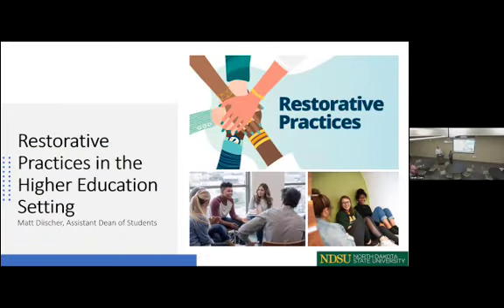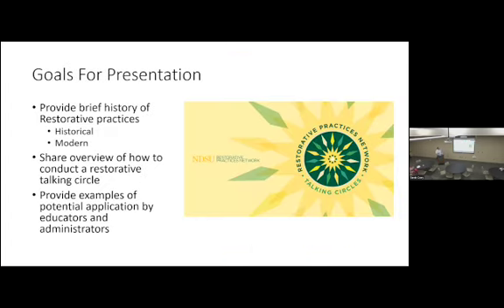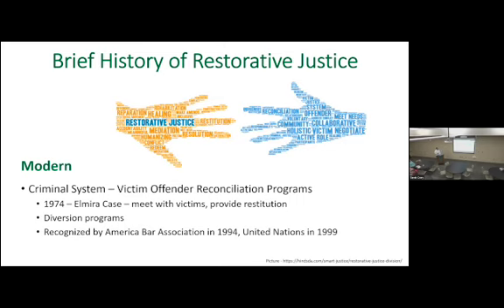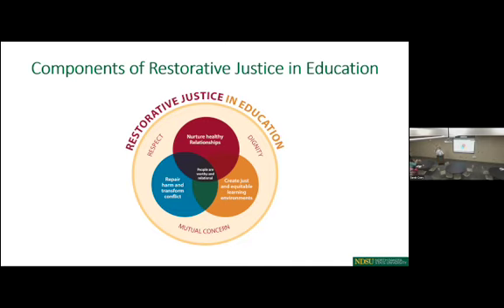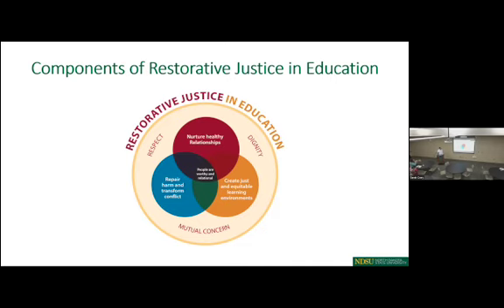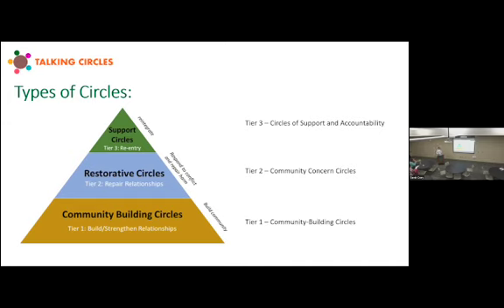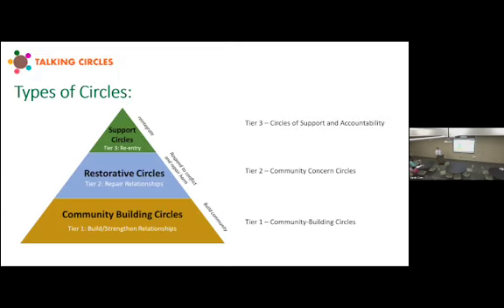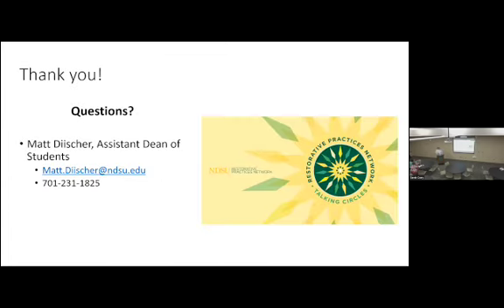Restorative Practices in the Higher Education Setting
An overview of restorative practices and how they can be used as part of holistic education and development for individuals and the community, including the ability to participate in a short talking circle exercise. Members of the NDSU Restorative Practices Network will answer your questions.